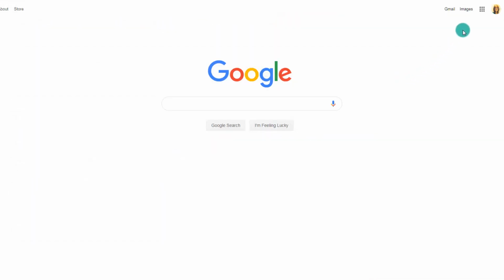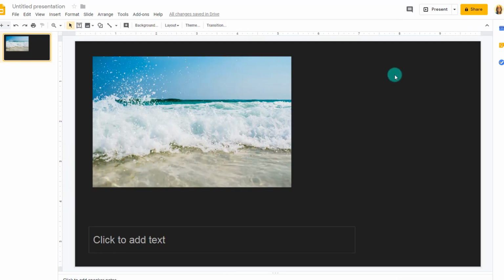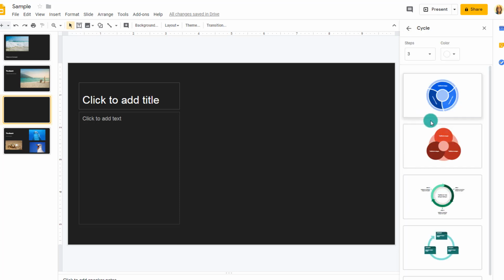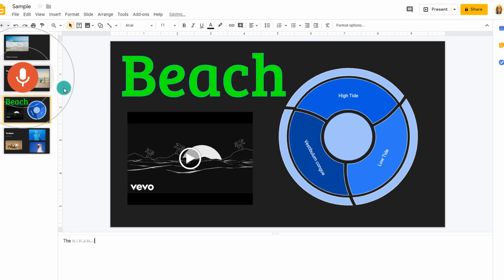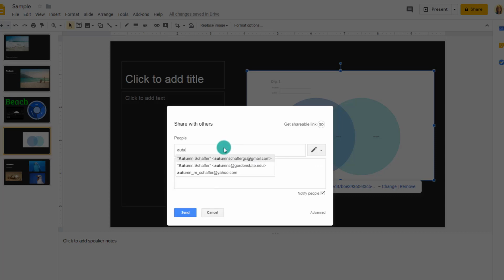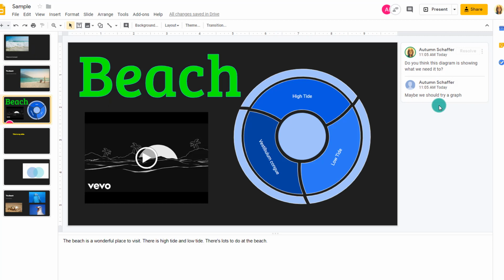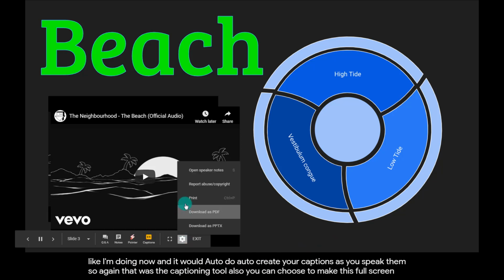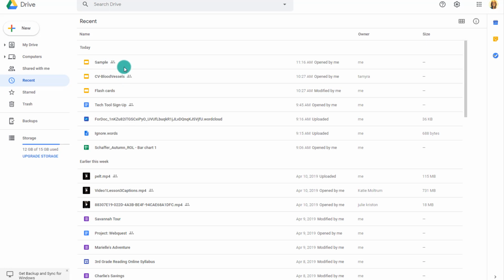Google Slides & Docs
This video will review the features of Google Slides (comparable to PowerPoint) and Google Docs (comparable to Word)